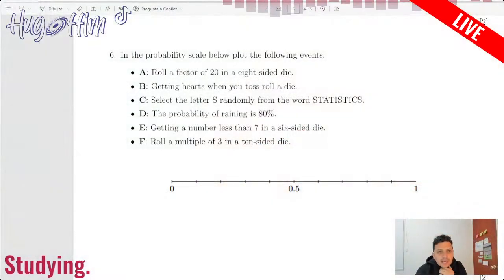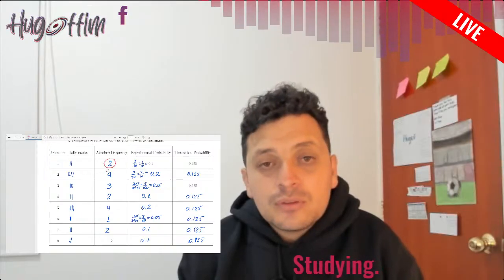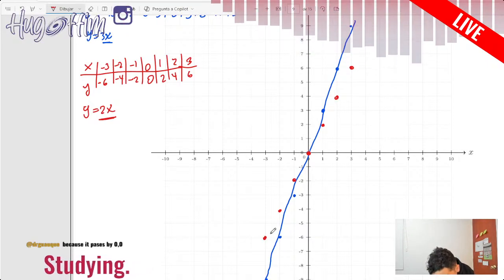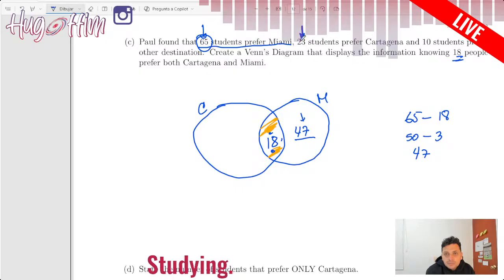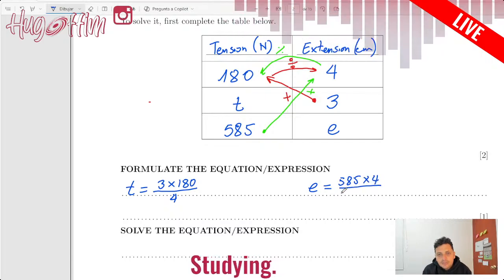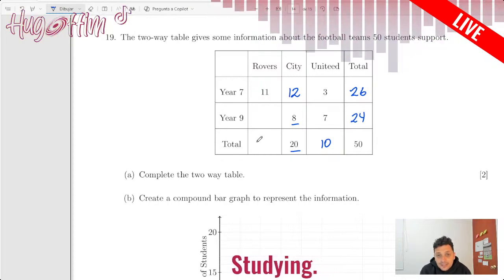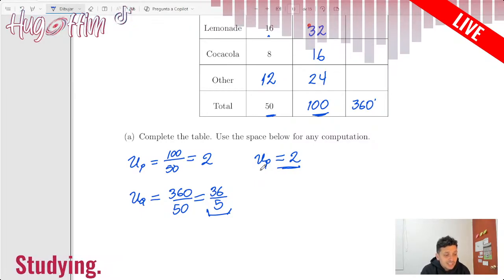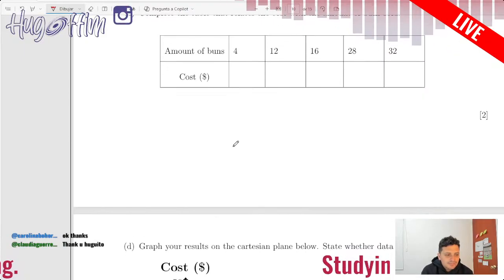Answering questions... Stage 6, 7, 8, 9, Cambridge